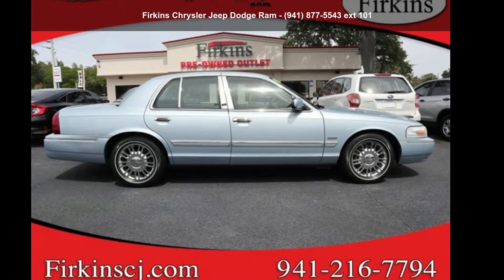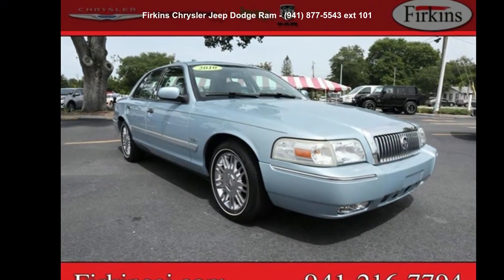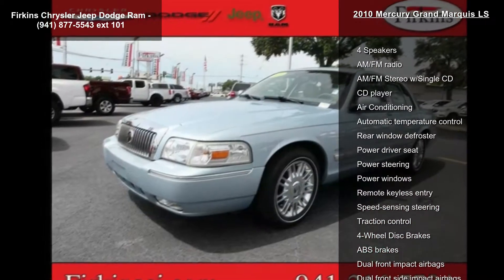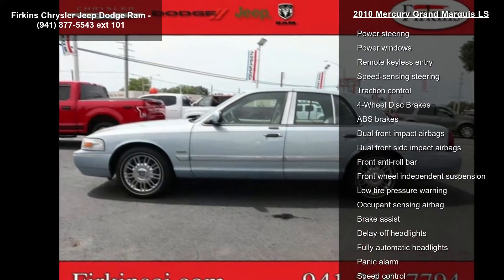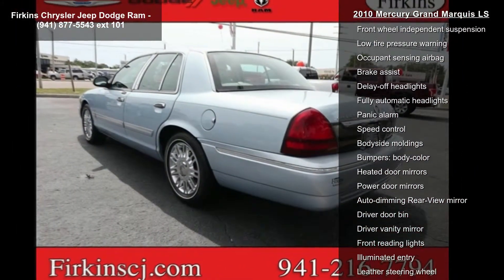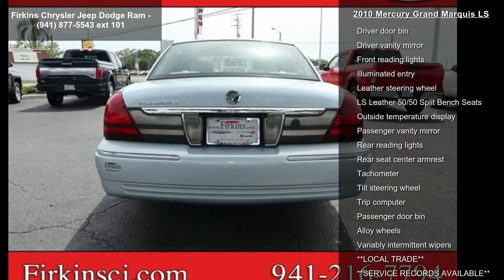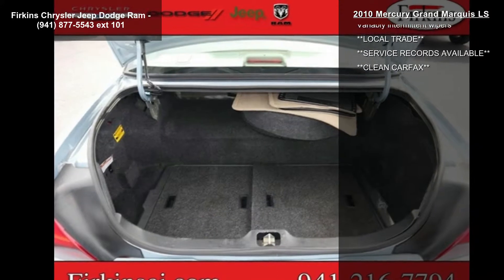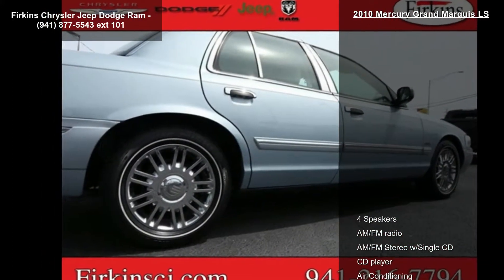2010 Mercury Grand Marquis LS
Clean CARFAX. Blue 2010 Mercury Grand Marquis LS RWD 4-Speed Automatic with Overdrive 4.6L V8 OHC FFV **LOCAL TRADE**, **CLEAN CARFAX**.

Recent Arrival!